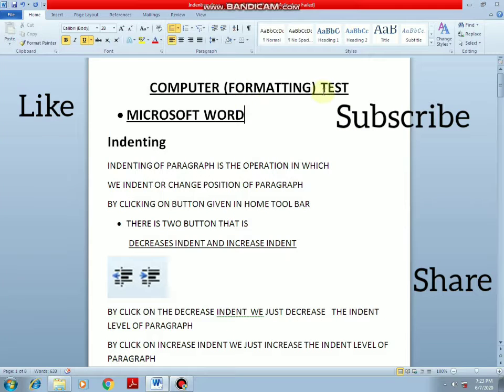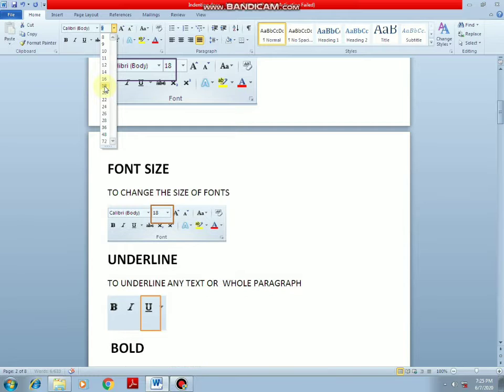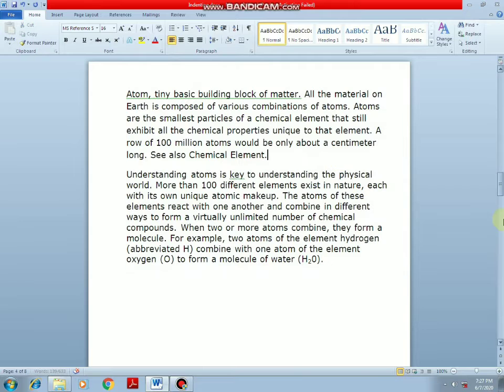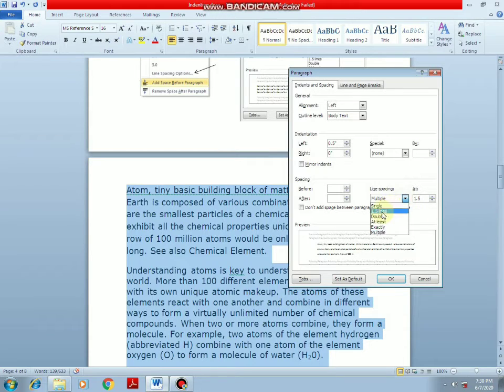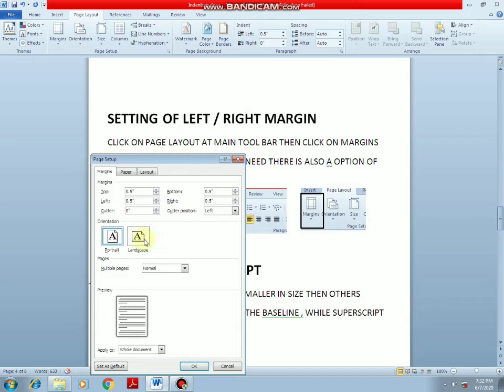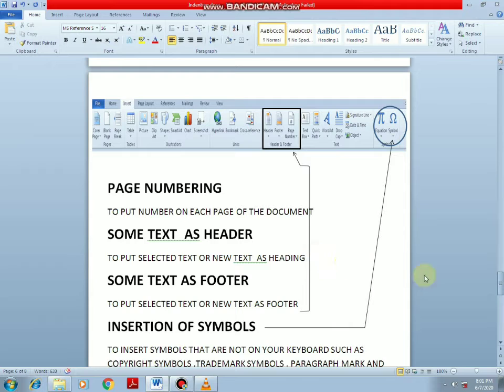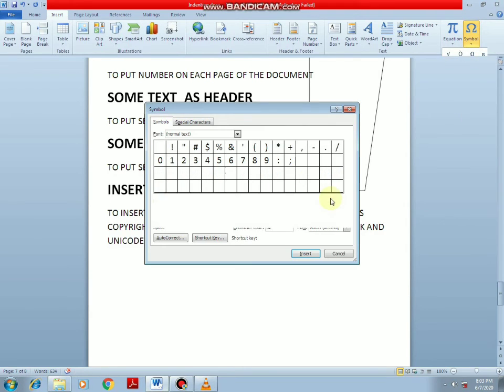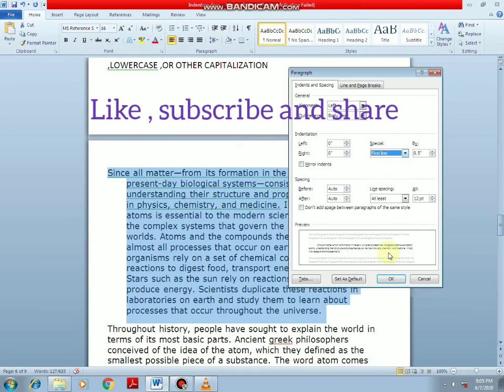Exam se related, computer microsoft word important topic for computer test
Word main topics for computer test